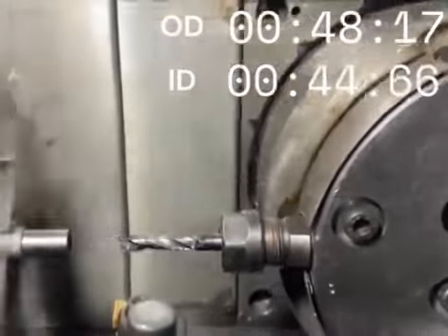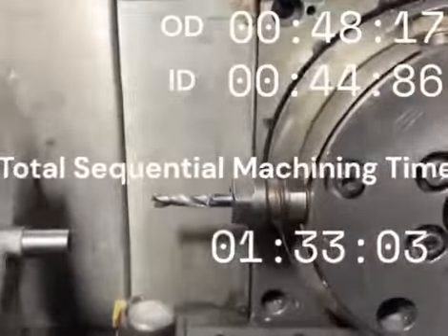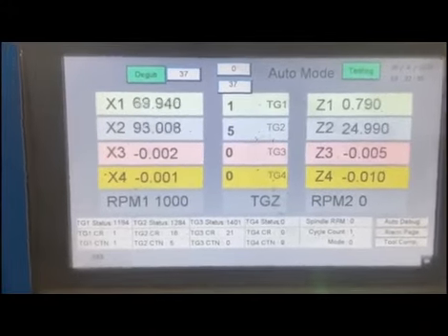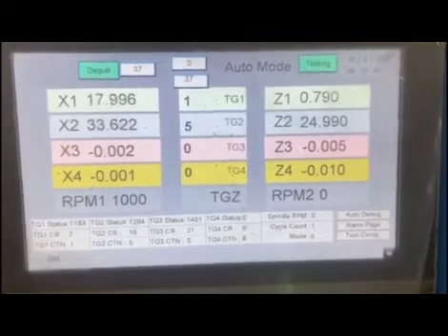Multi-tasking (Overlapped) CNC Machining